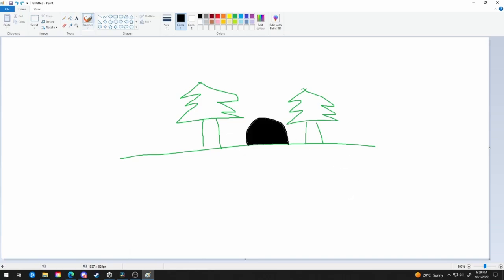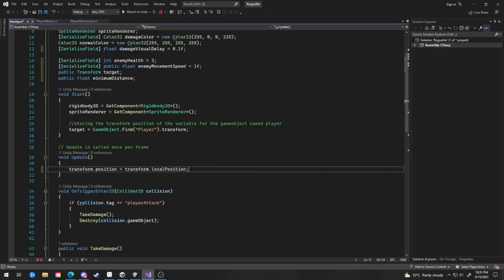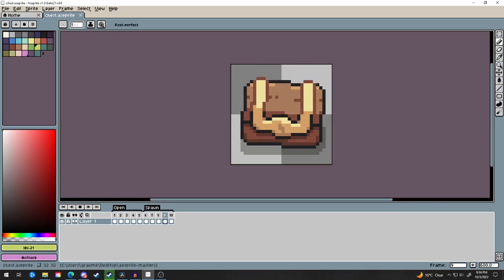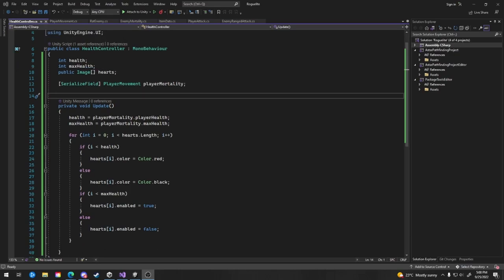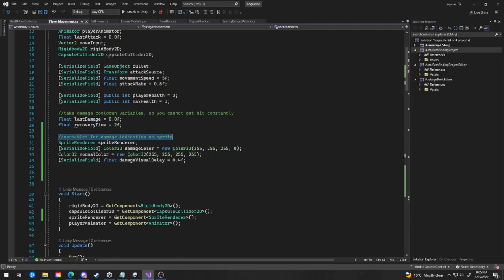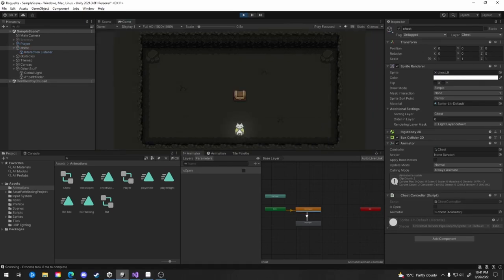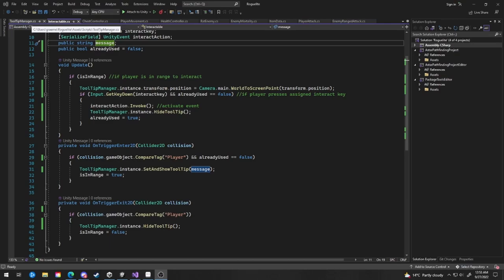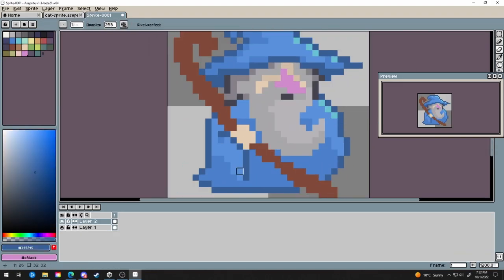Making A Game With No Experience - Indie Roguelike Game Devlog #1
Jumping head first into game development using Unity and C#. Everything shown in this video is subject to change, and most likely will by the time this game is finished, if it is ever finished.